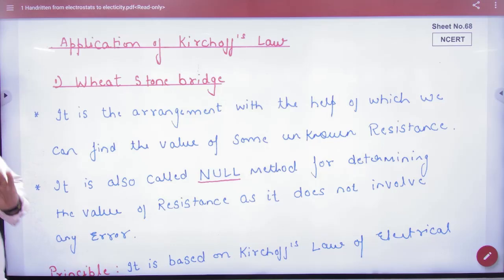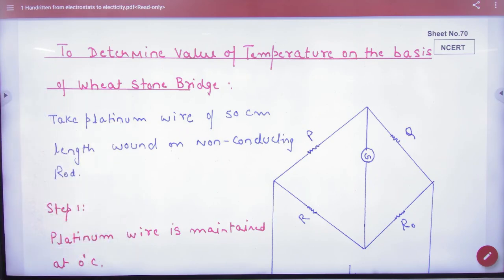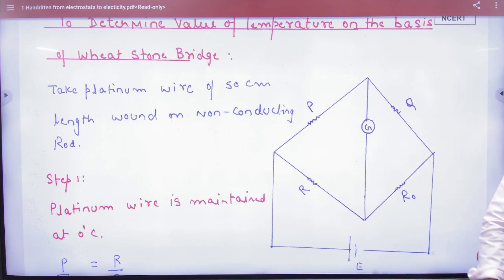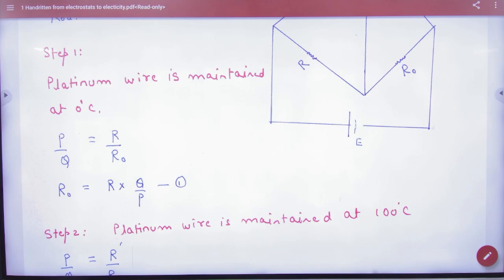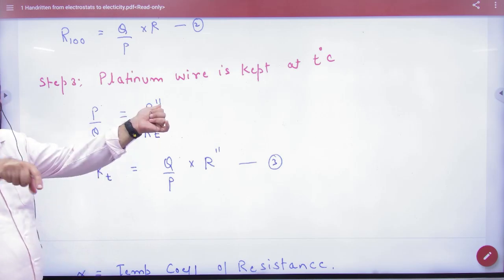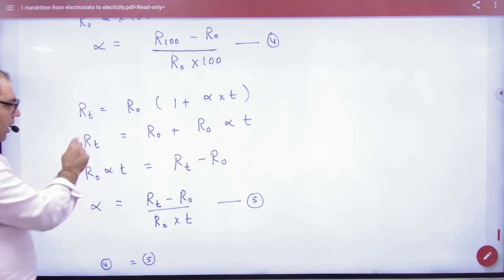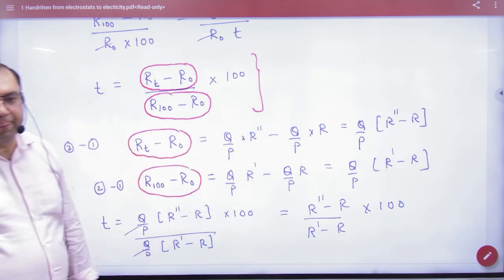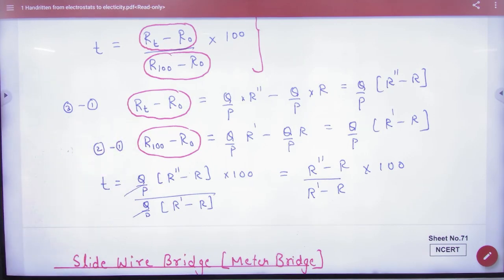5 Finding temperature on basis of wheat stone bridge